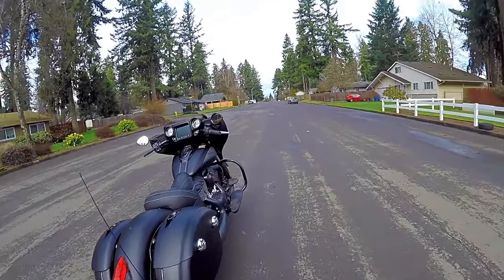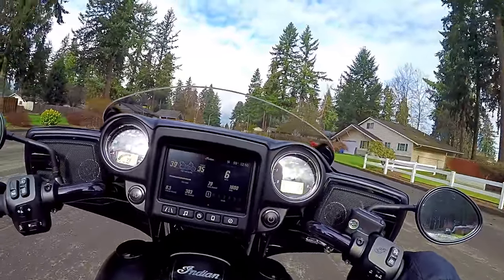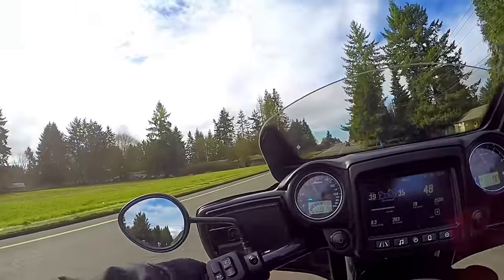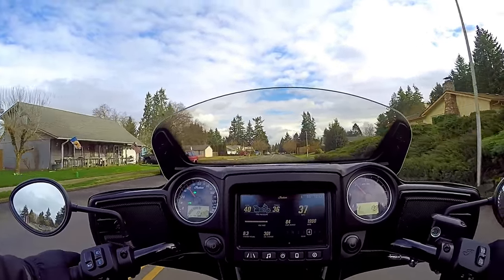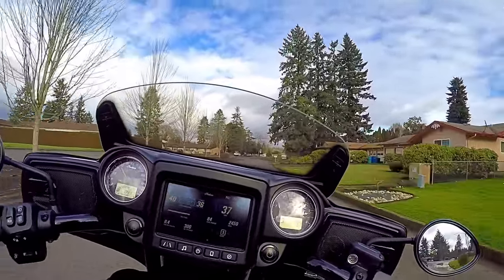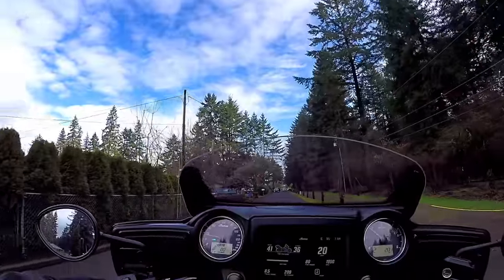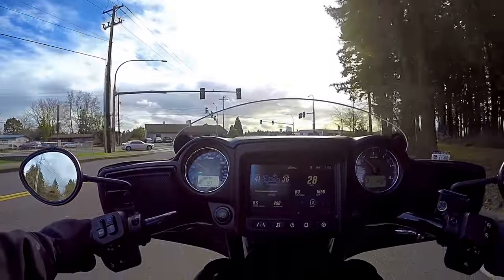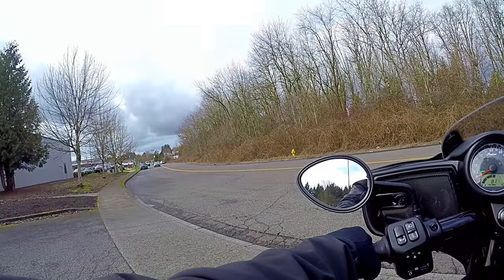Indian 116” Stage-3 Kit!! • Chieftain Dark Horse Test Ride! | BikeReviews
Crazy Amounts of Torque!! | Man Does It Run..! | Epically Fun Bike to Ride!

Hope you enjoy the ride and video!

 2016 Indian Chieftain
 2016 Can-Am Spyder Roadster RT-S Special Series
 1983 Yamaha XVZ12TK Venture 1200